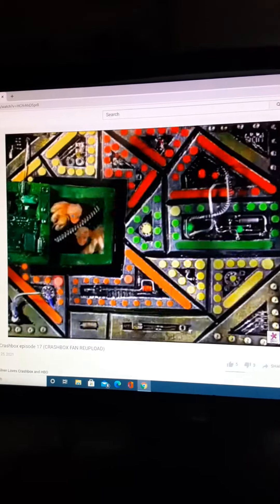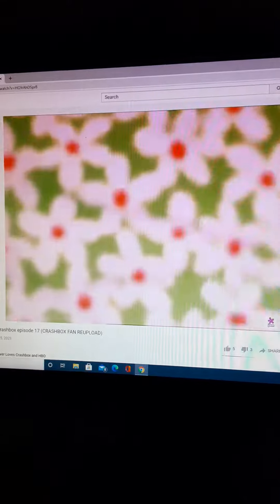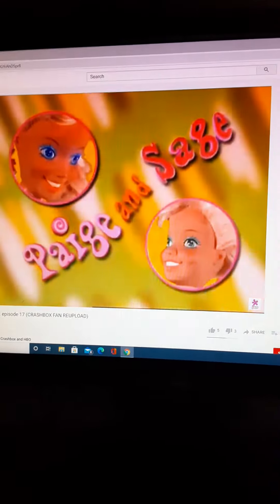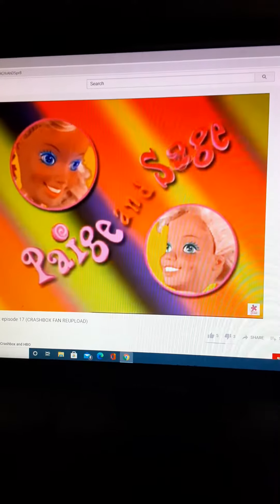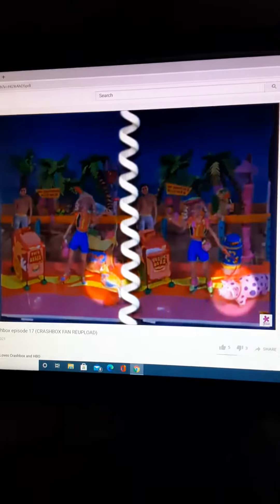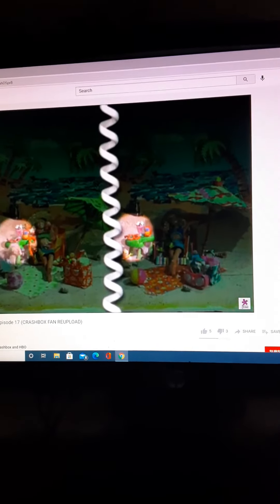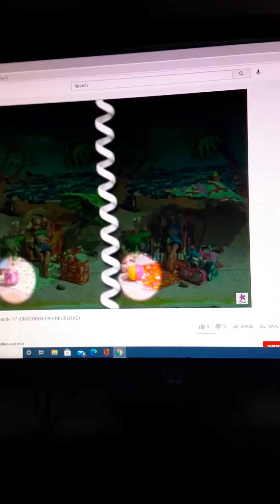Crashbox Paige & Sage The Beach